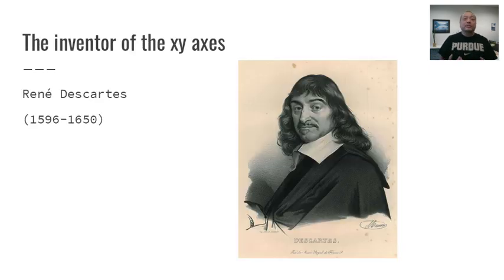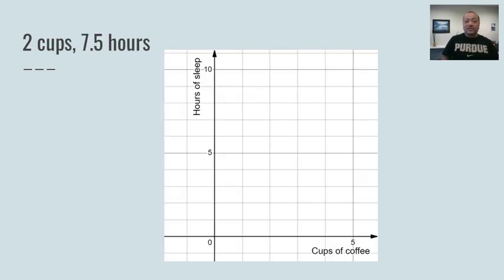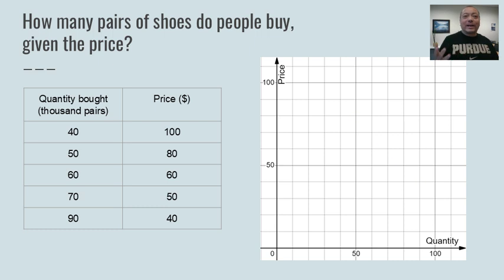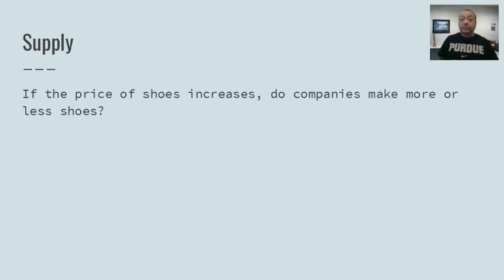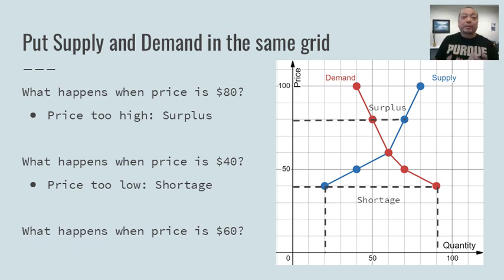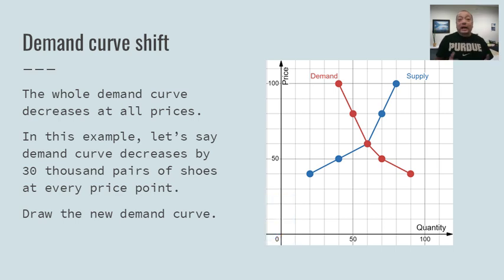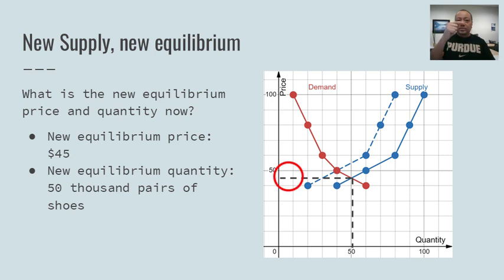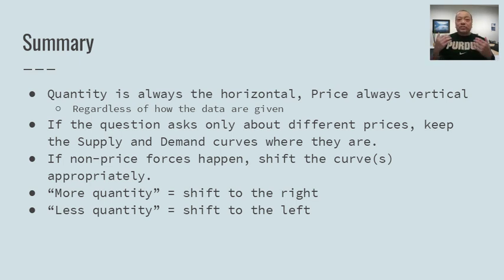Basics of graphs, Supply and Demand, curve shifts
Basics of graphs, scatterplots, and applied to Economics: Supply and Demand curves, moving along the curves, shifting the curves, and equilibrium point.

Based on workshop presented at Coastline College Math Center.

0:00 Basics of graphs
3:10 Scatterplots
5:56 Demand curve, Law of Demand
9:55 Supply curve, Law of Supply
11:15 Moving along the curves, equilibrium
14:35 Shift in Demand
18:05 Shift in Supply
21:40 Every Econ Exam ever
22:15 Summary